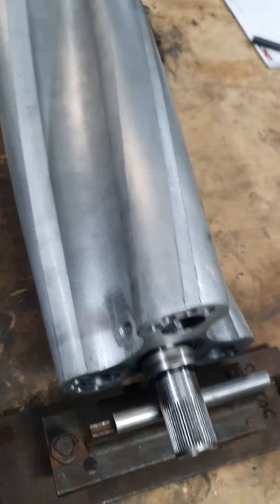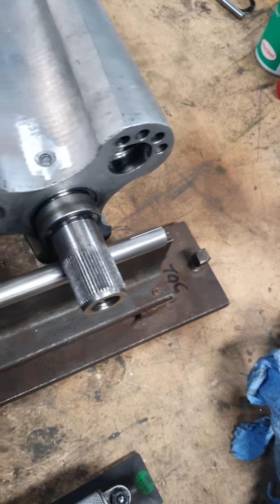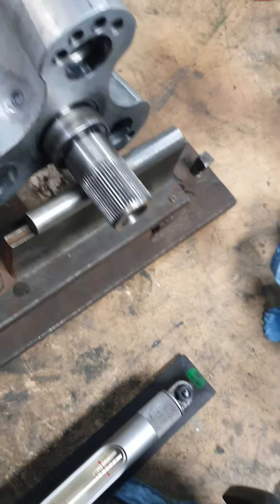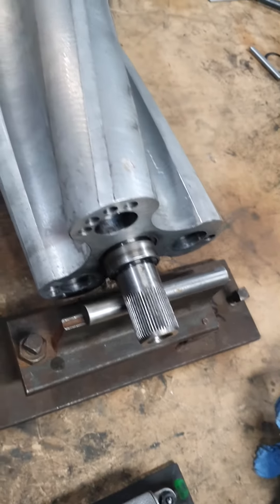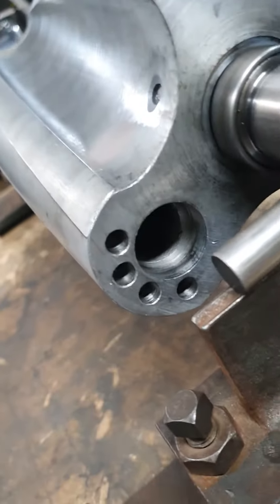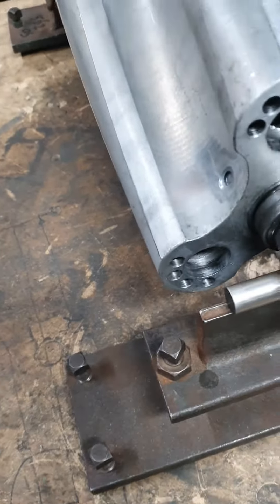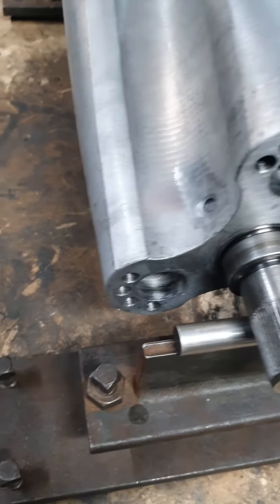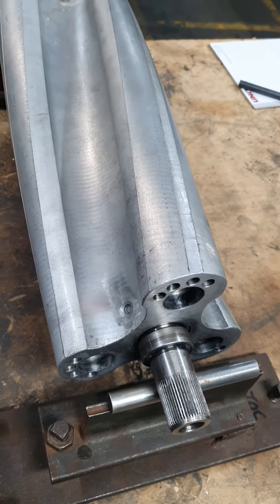671 supercharger rebuild part 3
Checking the rotors for balance after adding the extra pin